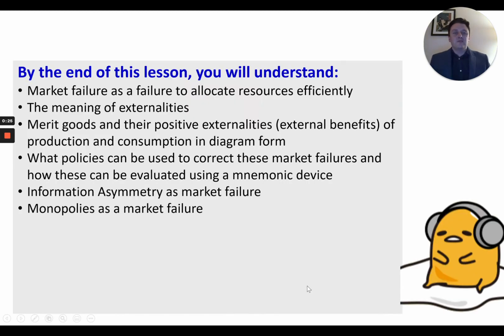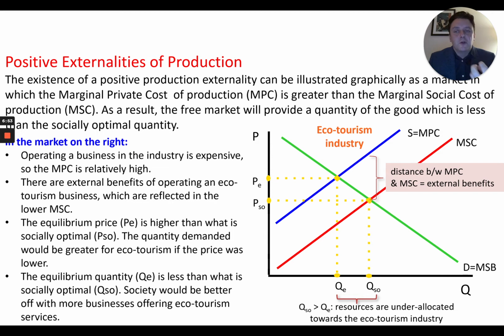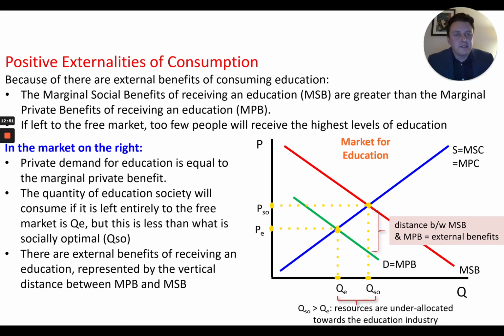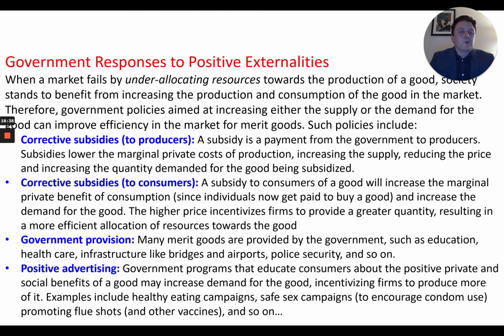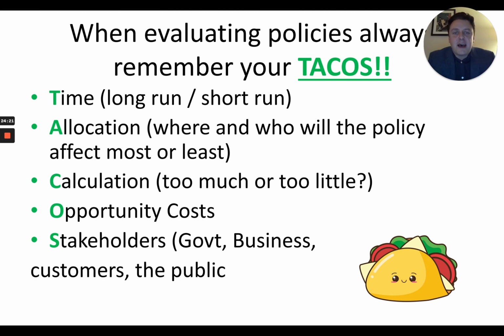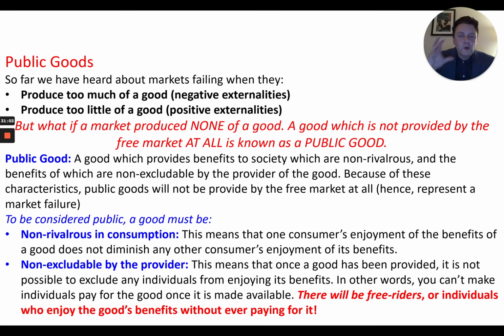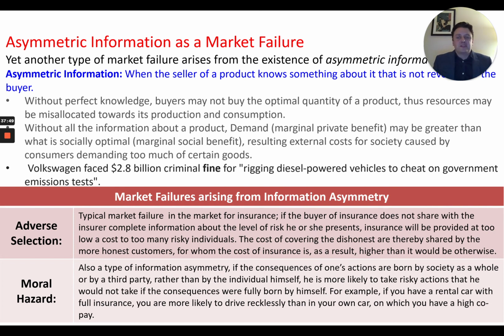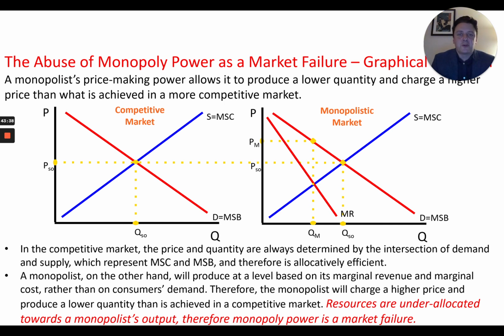Market Failure: A*/7 Evaluation of Merit Goods, Subsidies, Information Asymmetry and Public Goods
Get a good mark in essays about market failure. In depth breakdown and analysis of the key diagrams and policies used to correct this market failure.